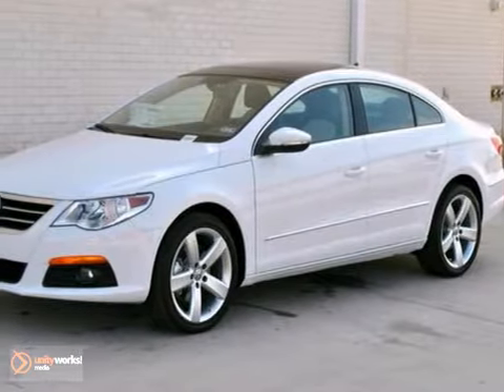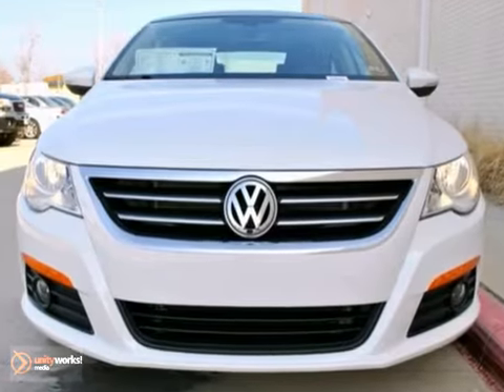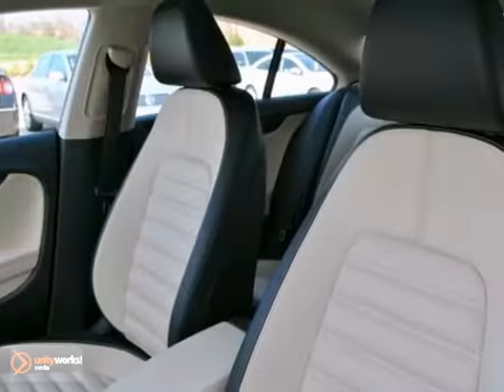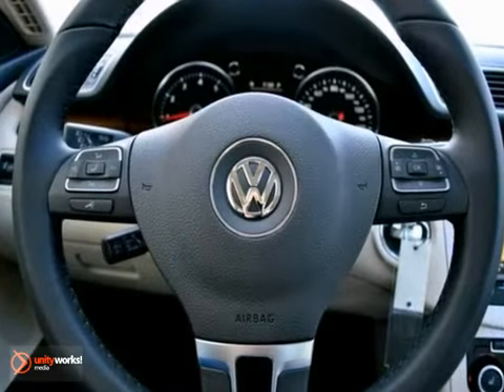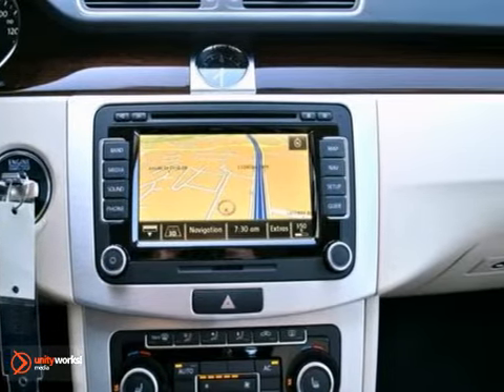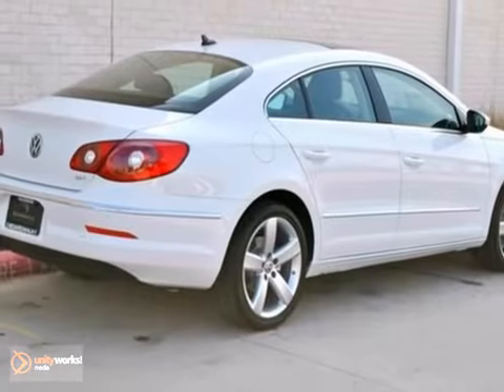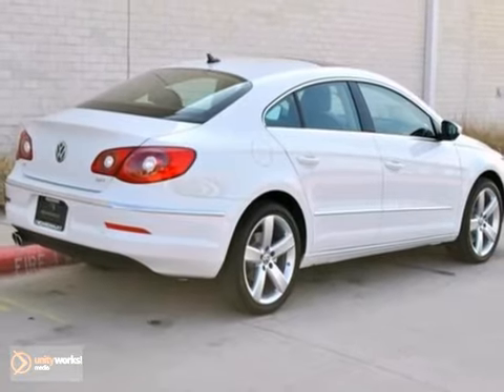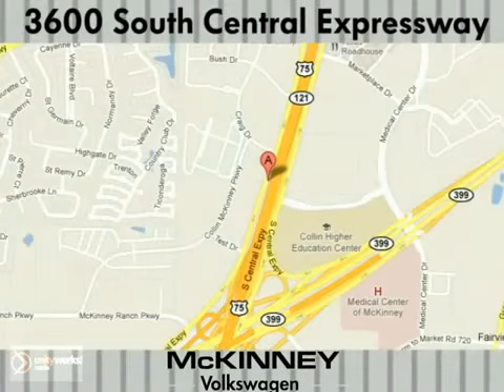2012 Volkswagen CC M12C134 in McKinney Lewisville, TX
If you are looking for real value on a great new car, Boardwalk Volkswagen McKinney invites you to come in and test drive this 2012 Volkswagen CC, stock# M12C134. We are conveniently located near McKinney Lewisville, TX and known for our great selection, reliability and quality. Come take a look at this 2012 Volkswagen CC today.

3600 South Central Expressway
McKinney Lewisville TX, 75070